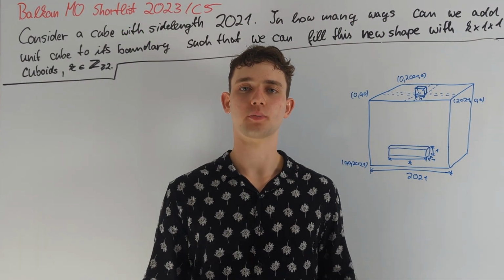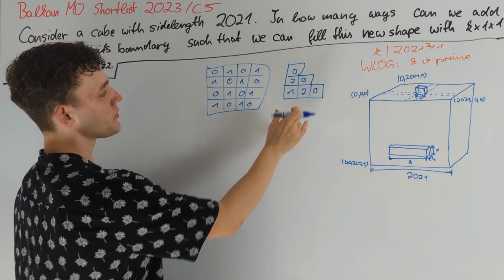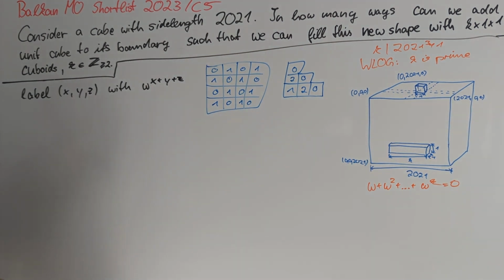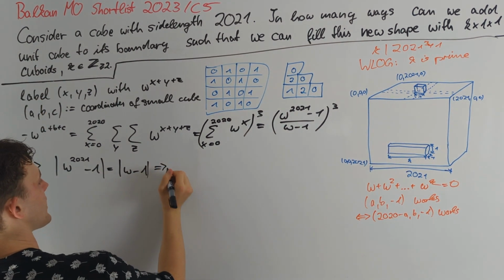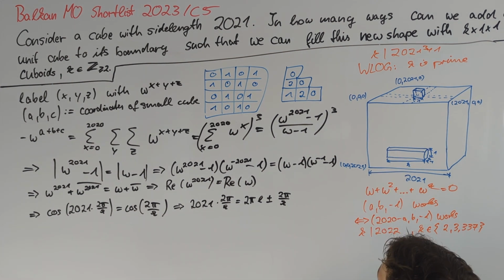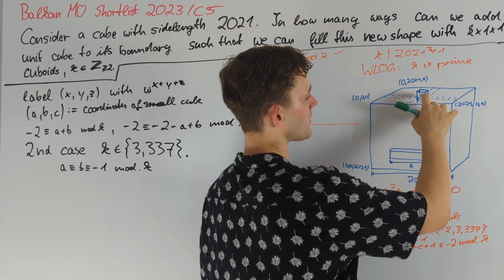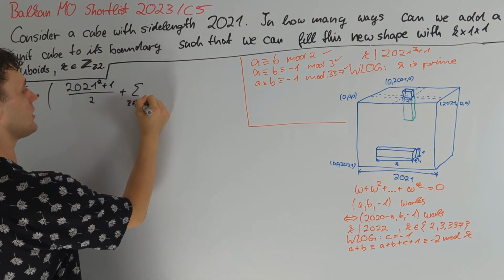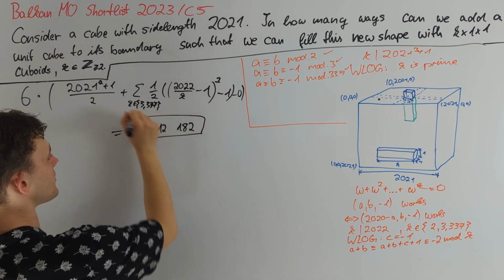Can we fill this modified cube with cuboids?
In this video, we present a solution to Balkan MO Short List 2023/C5.

00:00 Problem Statement
00:36 Solution

branch: combinatorics
difficulty: 9